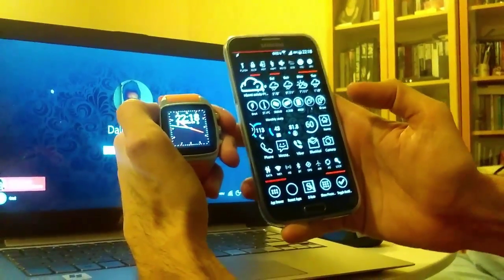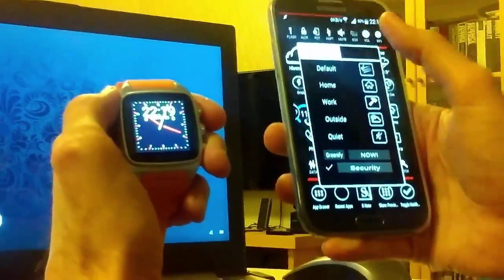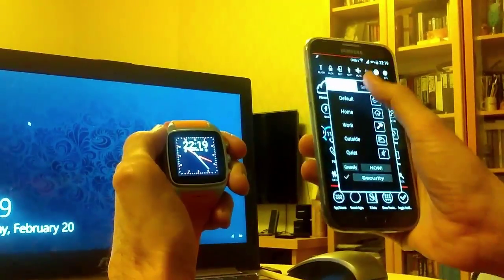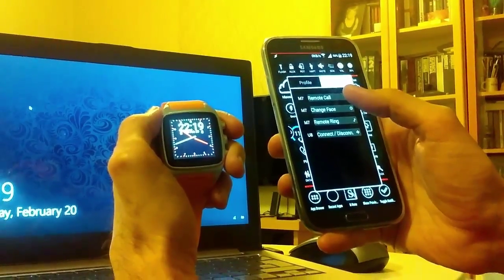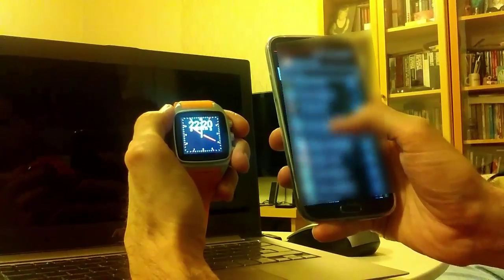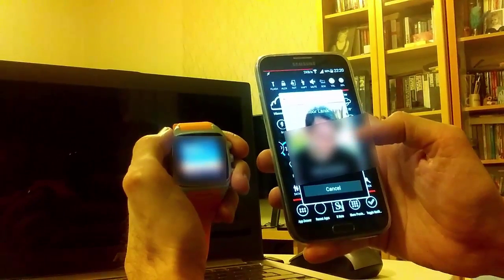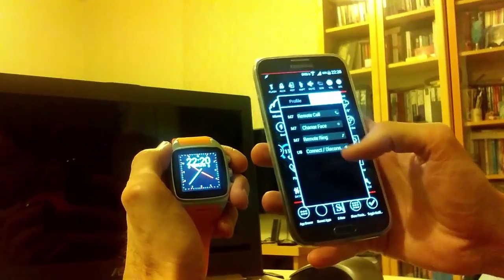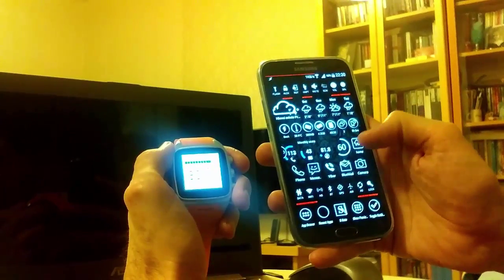Remote Alarm & Remote Dial on iMacwear M7 Sparta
Tasker config which dials a number you select on your phone from your smartwatch.